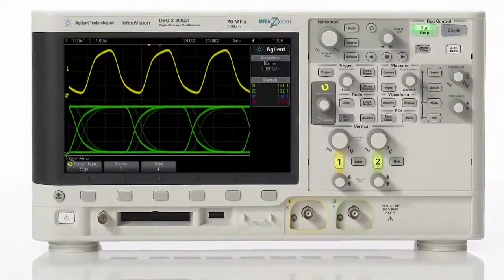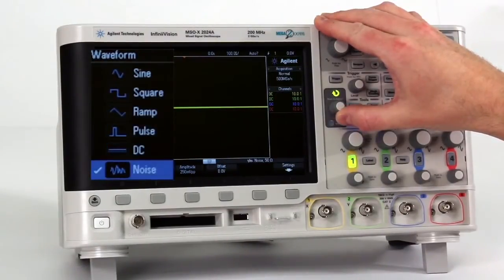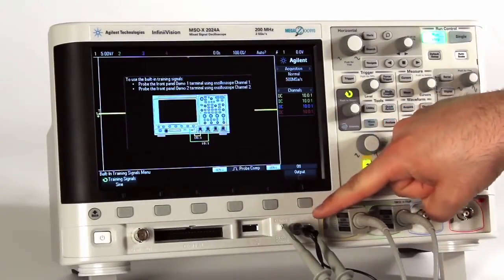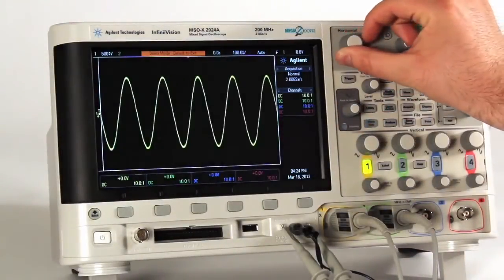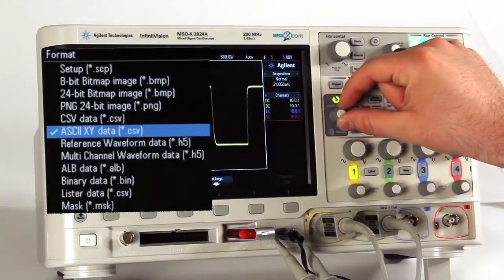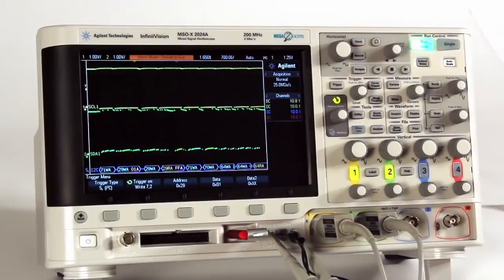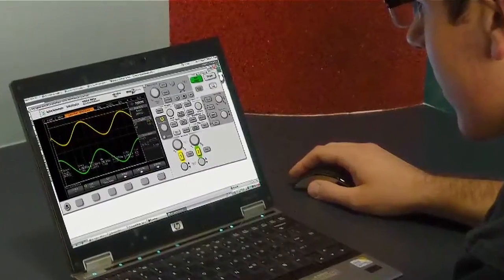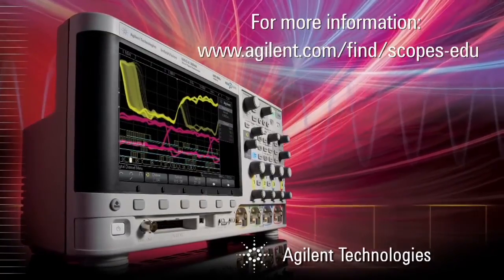Using the Keysight InfiniiVision 2000 X-Series in Your Lab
The integrated education training kit, built-in function generator, and attractive entry-point price are just a few of the things that make Keysight's InfiniiVision 2000 X-Series oscilloscopes the perfect choice for education labs.